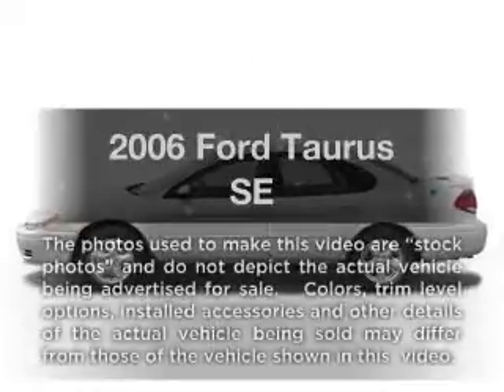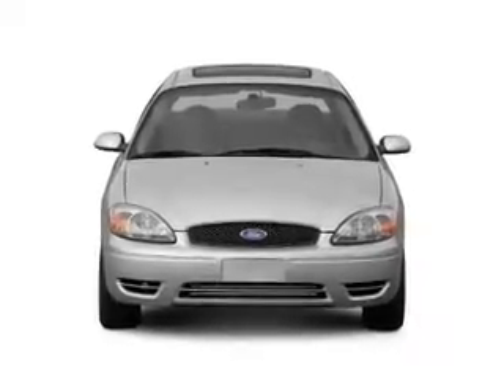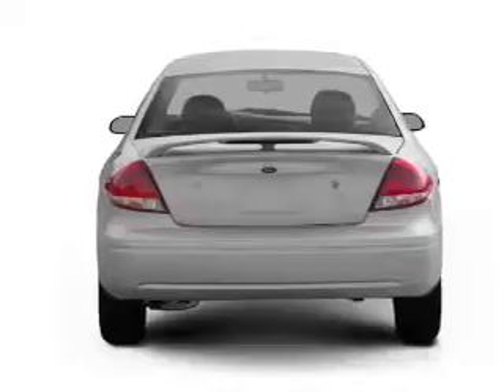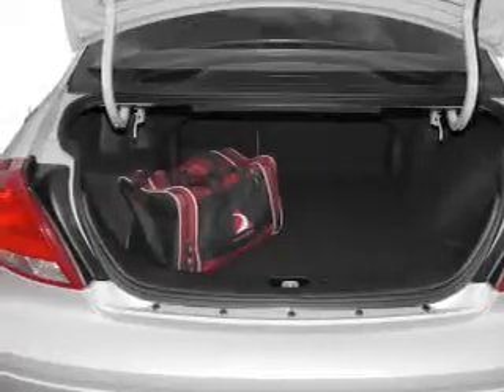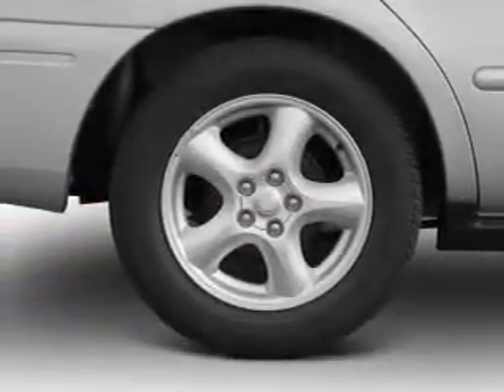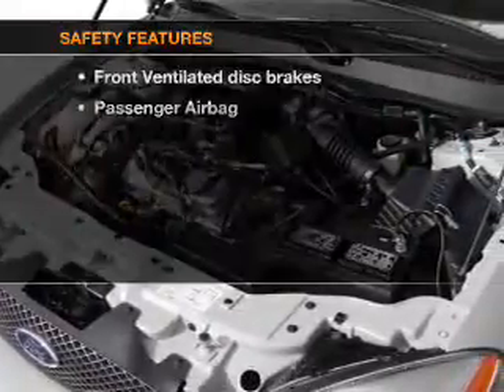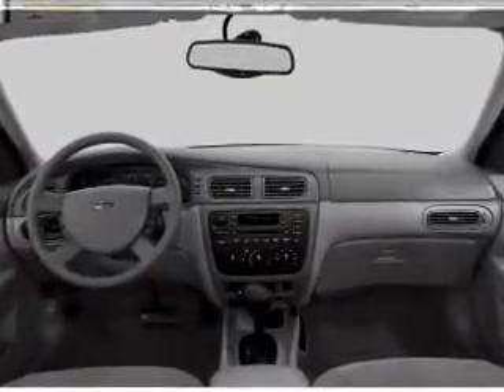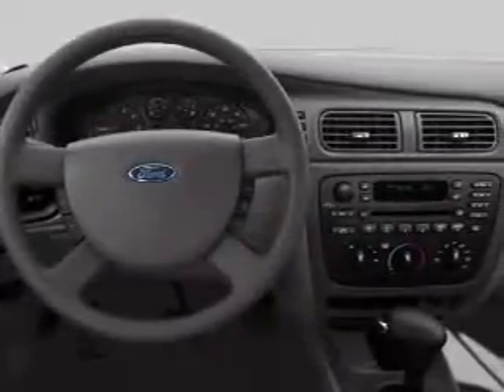2006 Ford Taurus - Glasgow KY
Year: 2006
Make: Ford
Model: Taurus
Trim: SE
Engine: 3.0 liter 6 cylinder 12 valve
Transmission: 4-Speed Automatic
Color: Gold
Mileage: 93214
Address:
610 Happy Valley Road